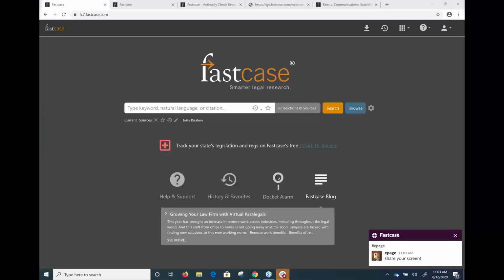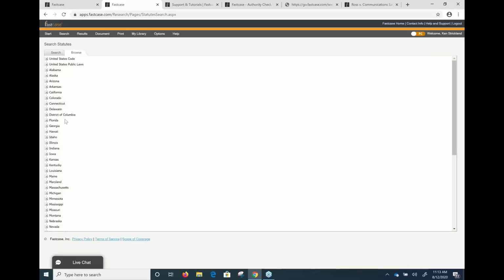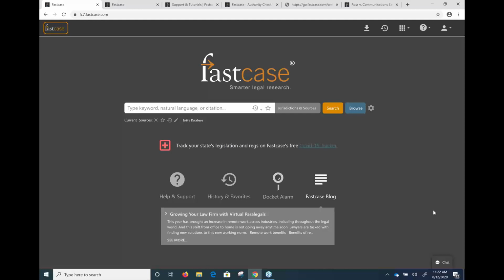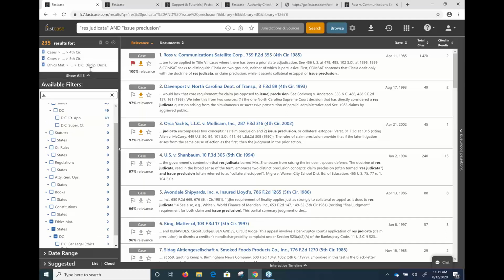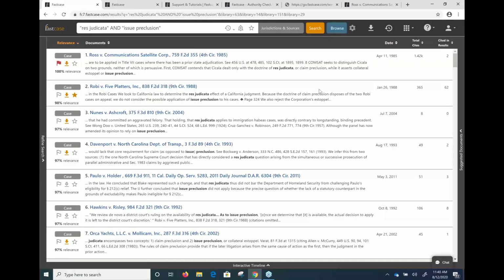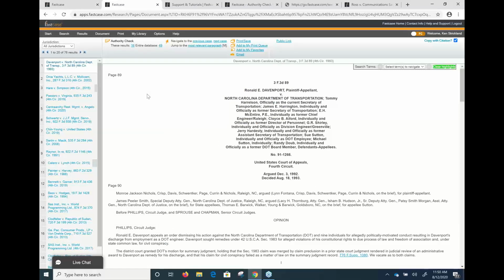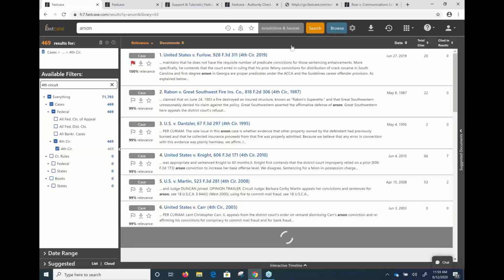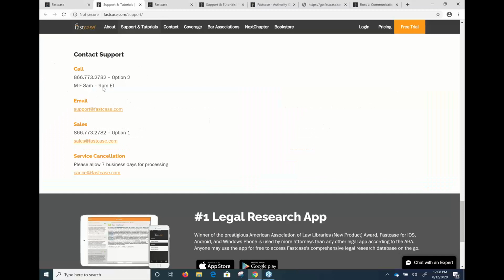The Transition to Fastcase 7 Live Training with a Reference Attorney